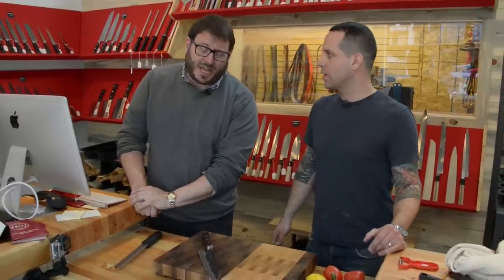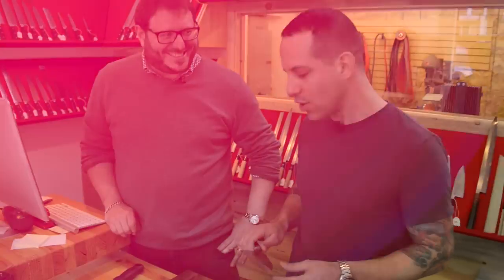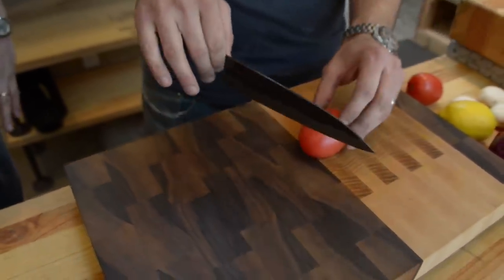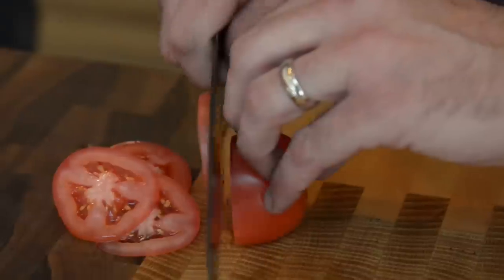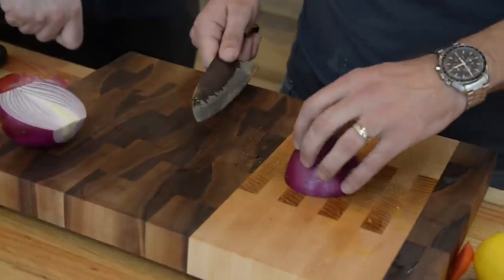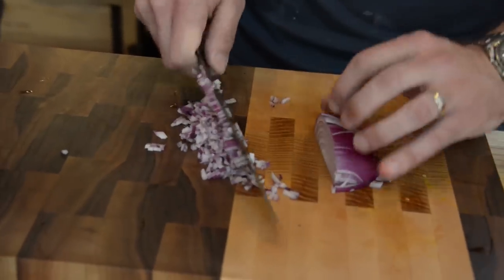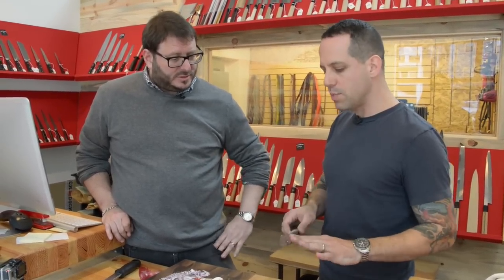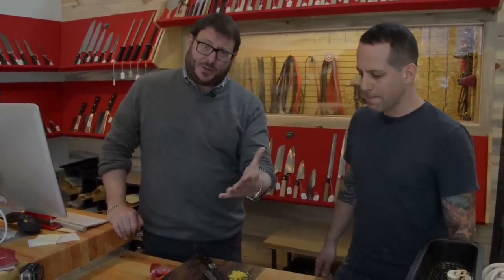Expert Kitchen Knife Techniques Explained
Here are some tips from the master:

Most people hold a knife incorrectly; they hold it like a hammer. You have no control when you do this.
You need to use a pinch grip. Hold the knife above the bolster (the silver part between the blade and the handle).
You should be able to cut almost anything while holding the knife with just two fingers (if it is a nice sharp knife).
While cutting, make sure the fingers of your other hand are curled under your knuckles. This will protect your fingertips from cuts.
There are four main knife techniques:
-Slicing

-Running through the board

-Mincing

-Chopping